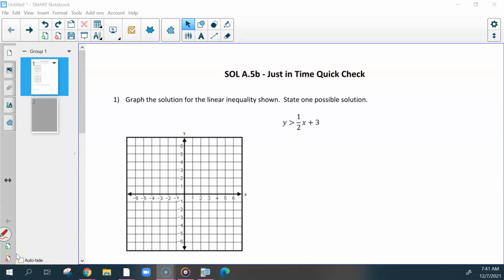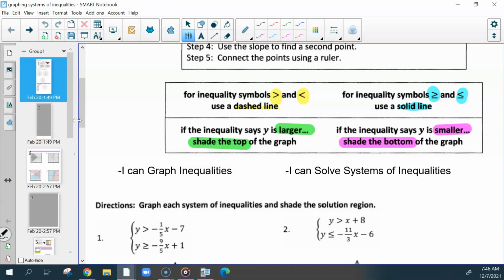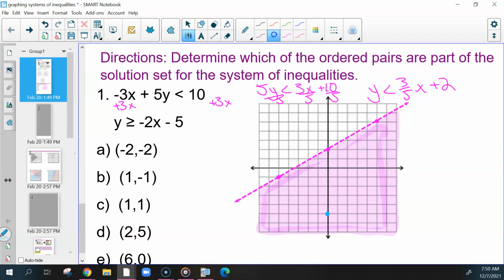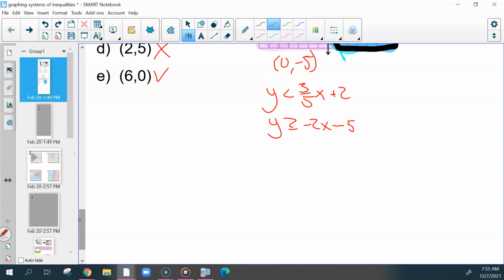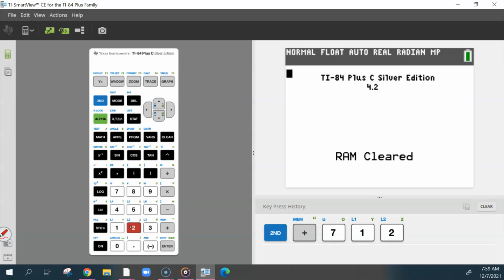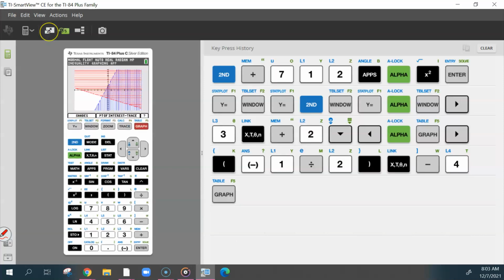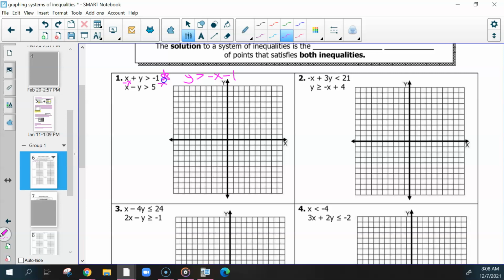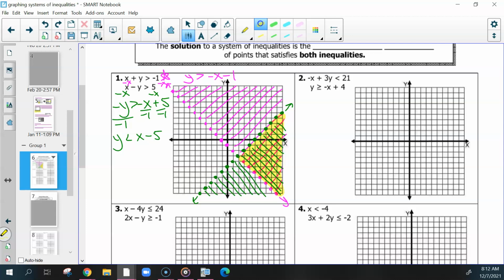AFDA 1st 12-7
We went over the quick check on graphing linear inequalities. We then started our notes on systems of inequalities. We talked about how to graph both inequalities and see the shared solution or the overlapping region. We talked about how to check for solutions, and how to use the calculator to check your graphs.